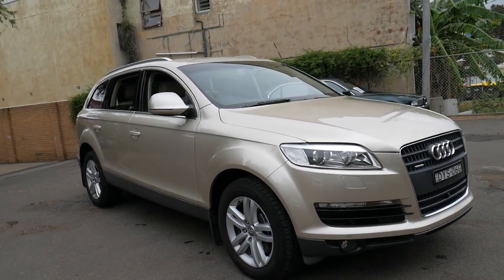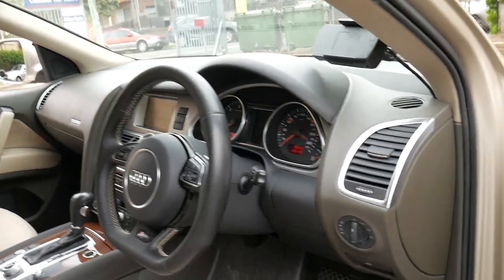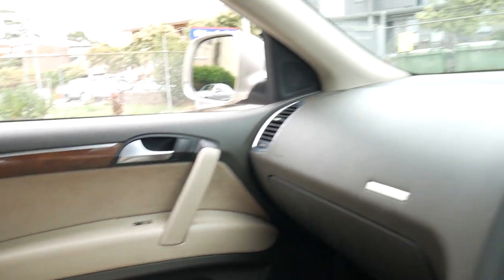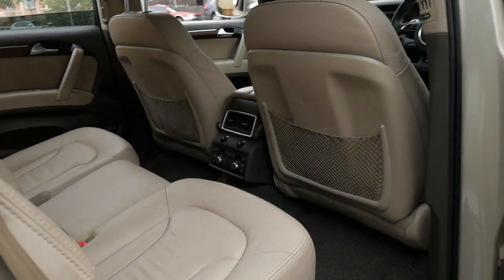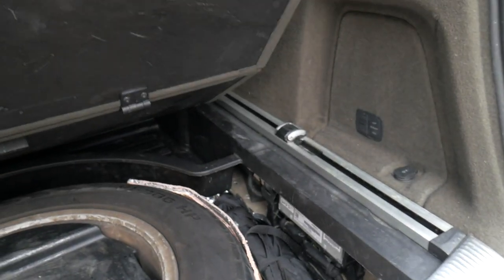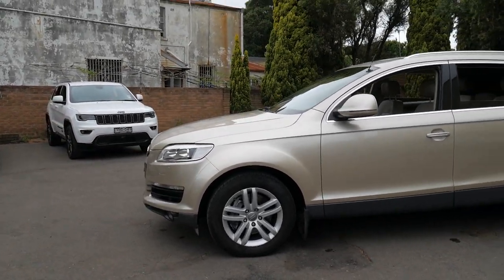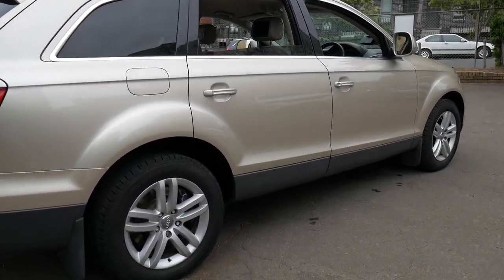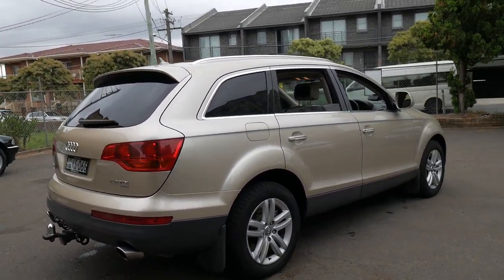Audi Q7 quattro - 2008